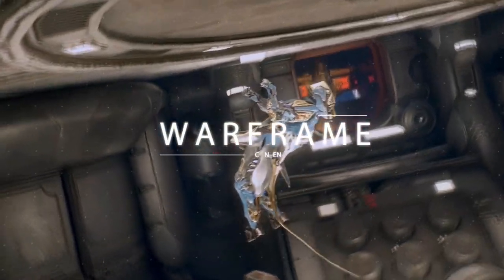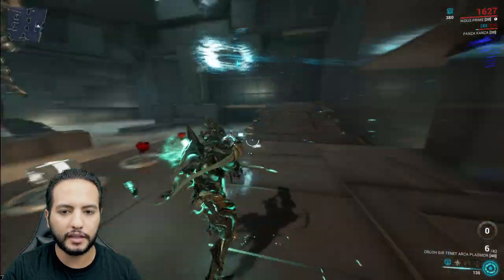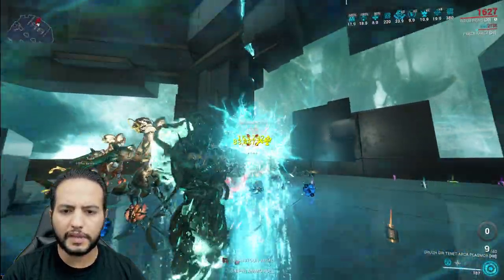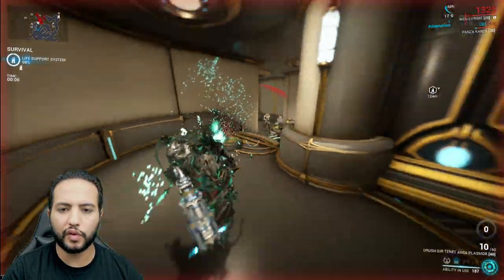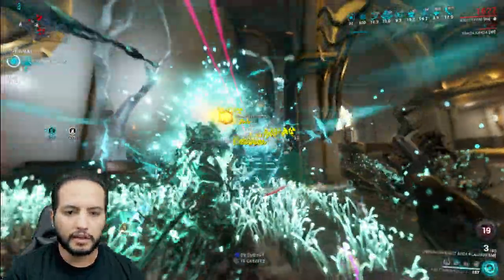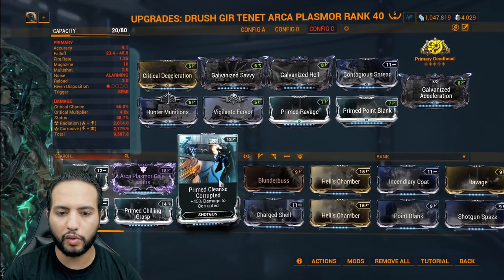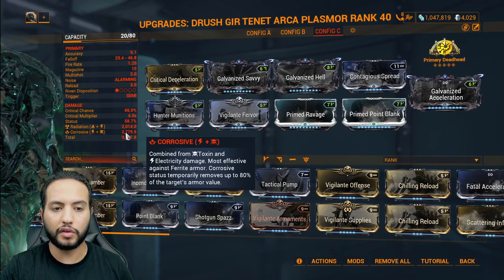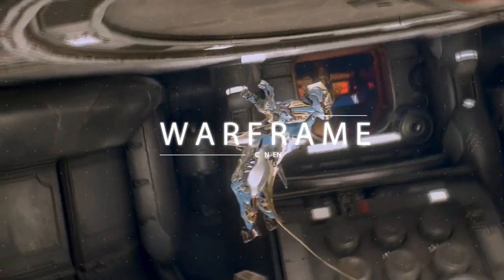[WARFRAME] AMAZING SHOTGUN | TENET ARCA PLASMOR BUILD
Hello there! I’ll be playing Warframe today, and will be showing you My tenet arca plasmor steelpath build ! in this video. @Warframe
My IGN : Hunkpain_Gaming PC Platform